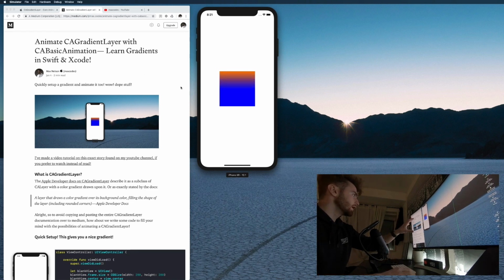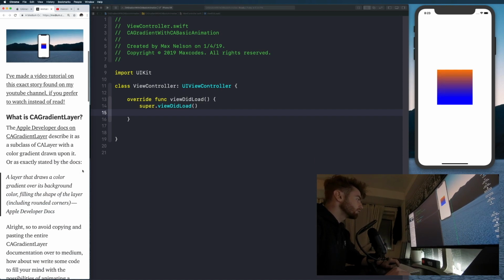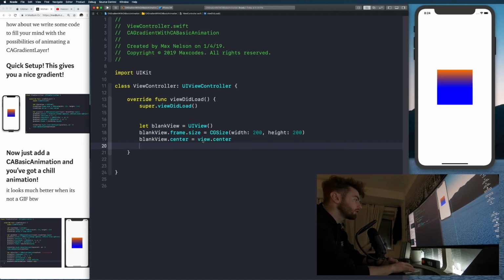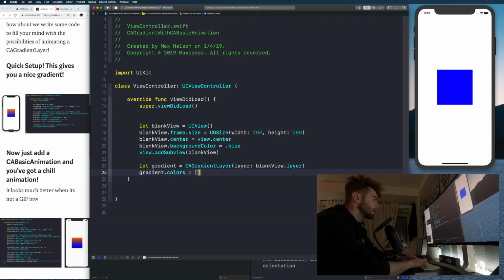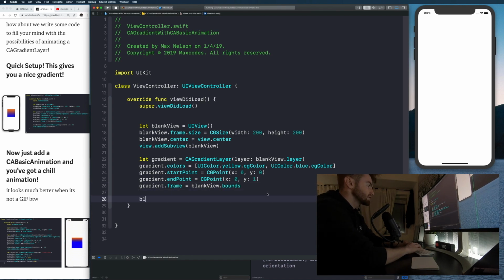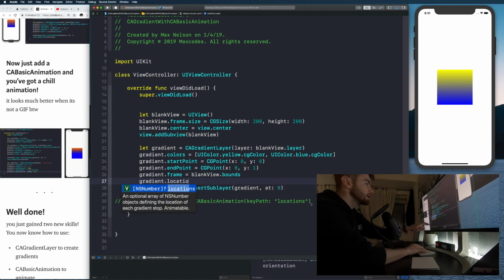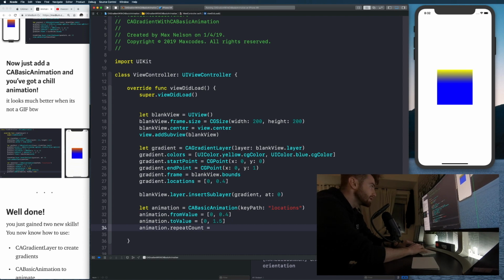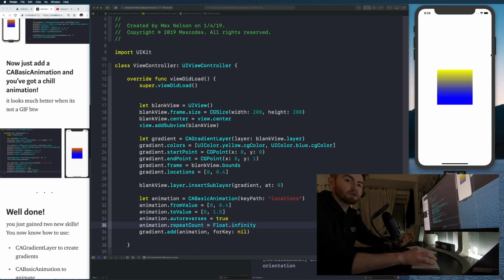Animate CAGradientLayer with CABasicAnimation— Learn Gradients in Swift & Xcode!